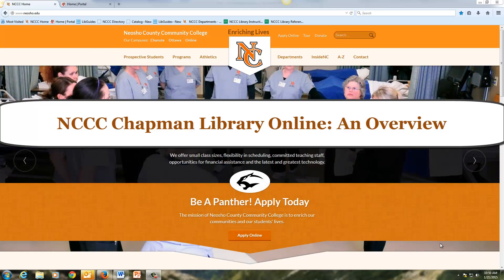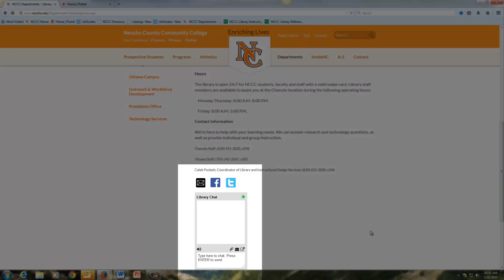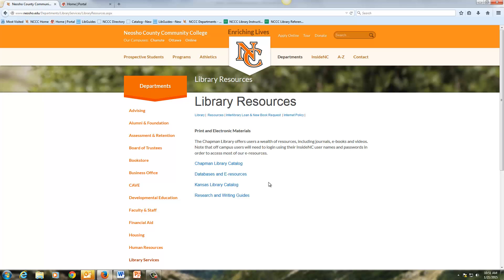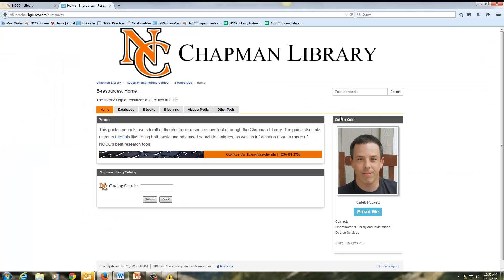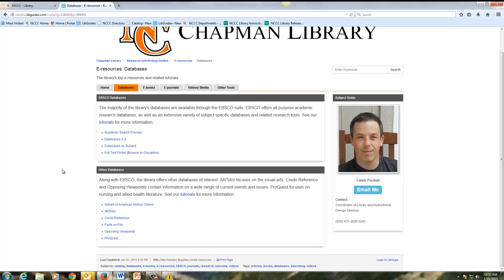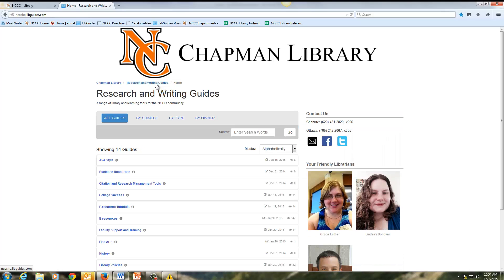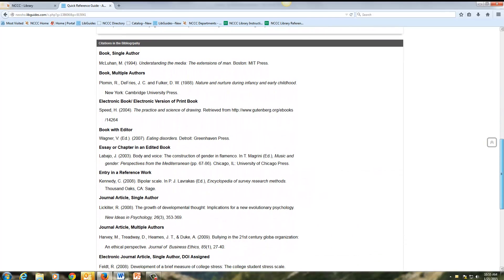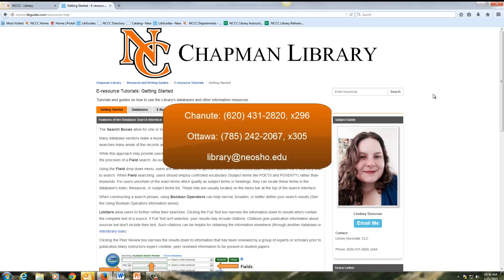Library Orientation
An overview of how to access library e-resources and virtual services